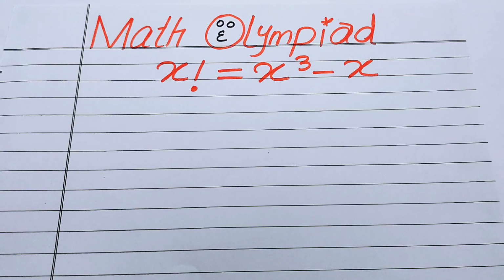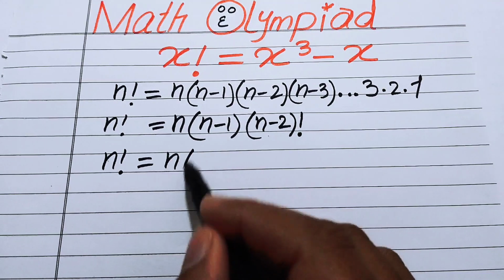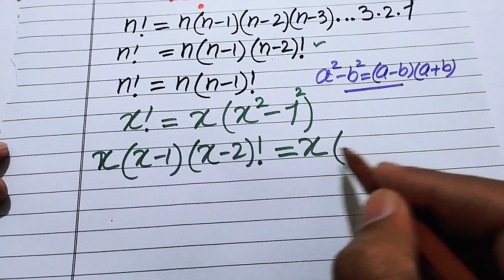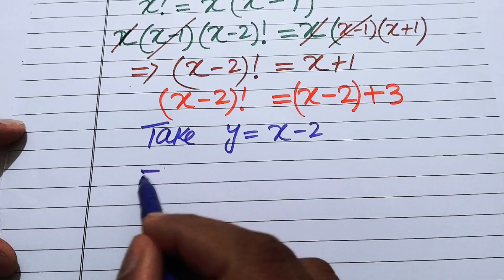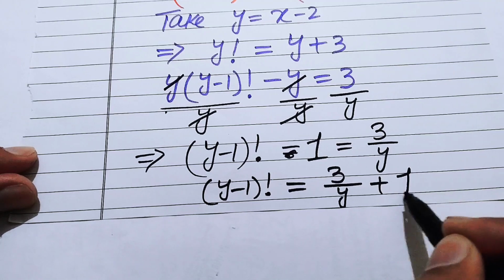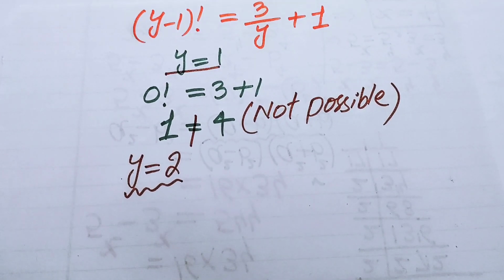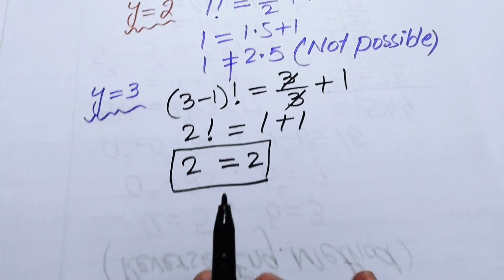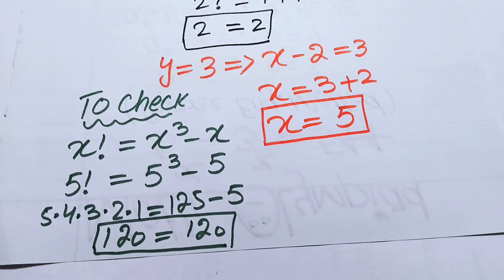A Good Math Olympiad Algebra Equation | Math Olympiad Questions | Beautiful Exponential Equation